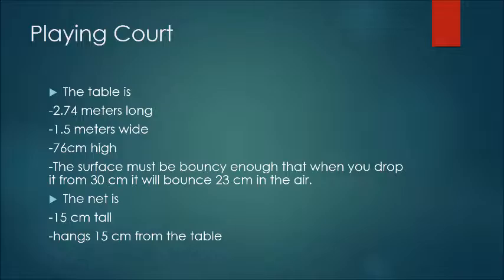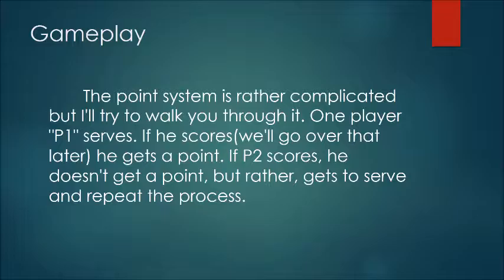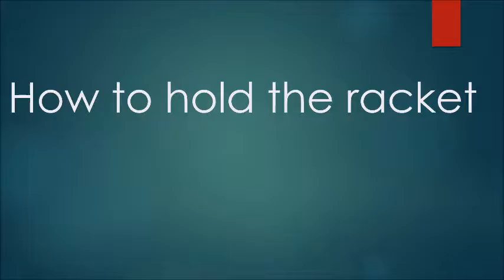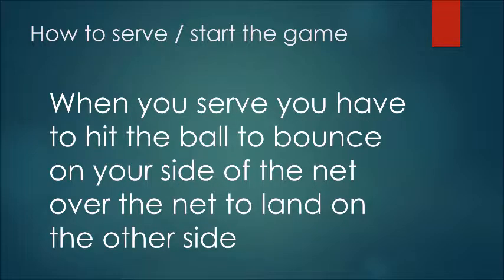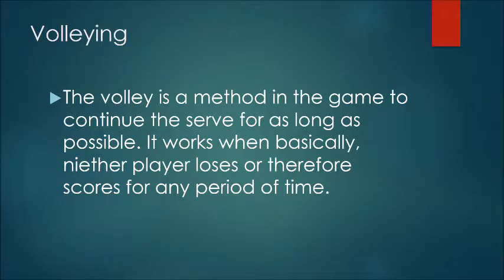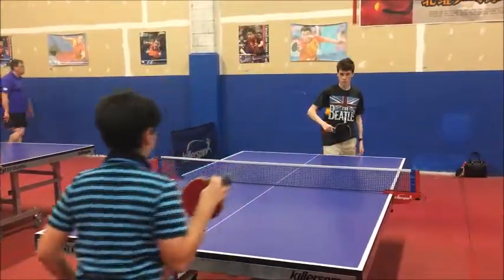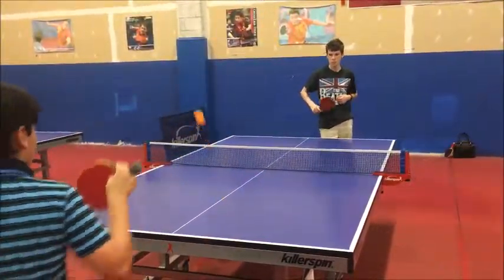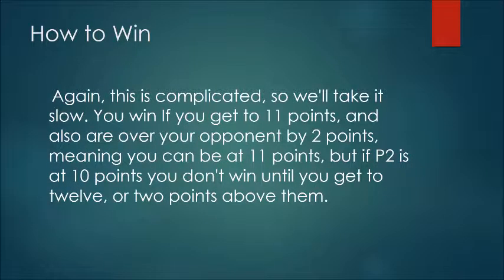Table tennis movie